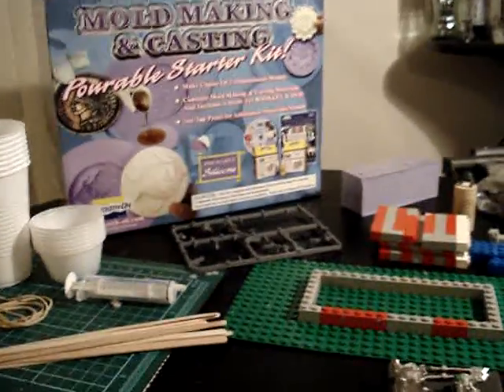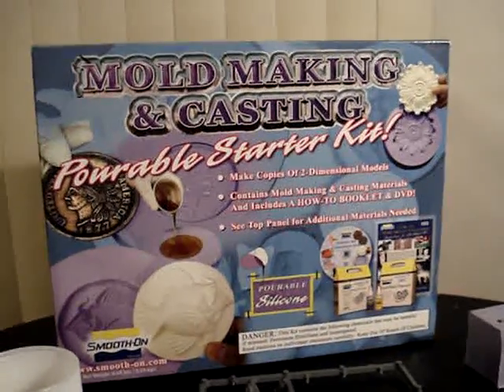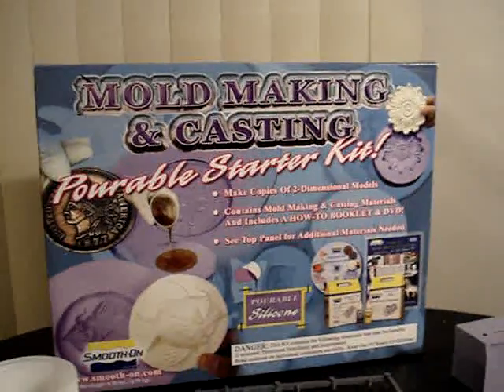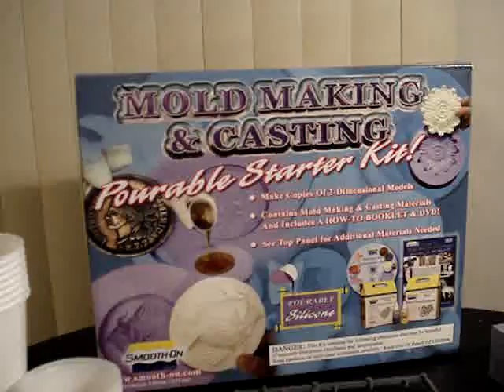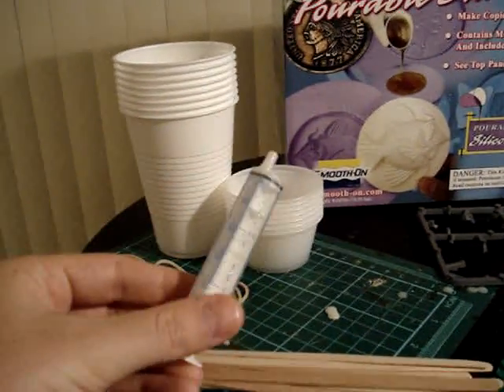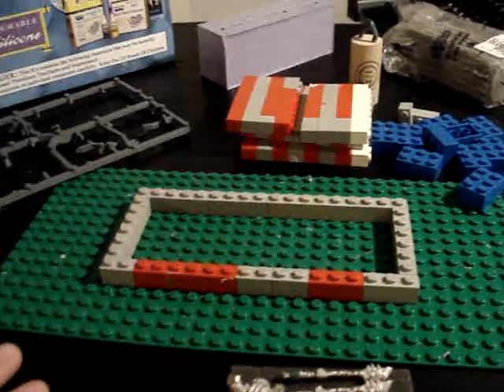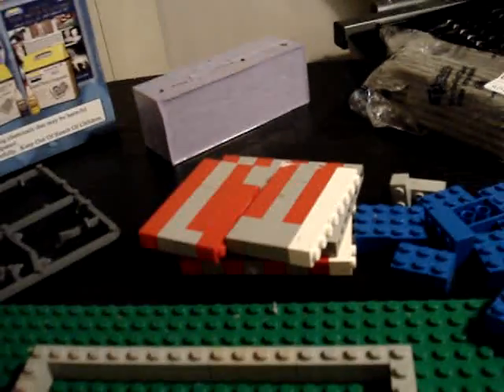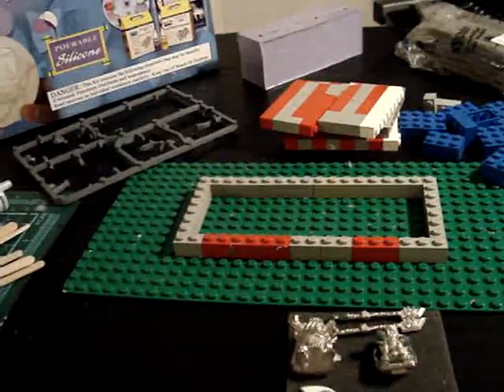Mold Making and Resin Casting Your Own Sculpted Miniatures - Part 1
Part 1 of a Video Series that details how to make Rubber Molds and Resin Casts of your own 28mm Miniatures.  The casting kits used is Smooth-On's  Mold Making and Casting Pourable Starter Kit.

(Also check out their great Mold and Cast videos!)

Apparently on Amazon.com as well: